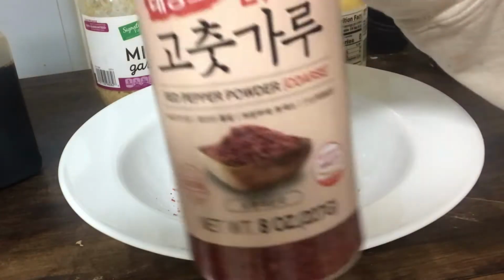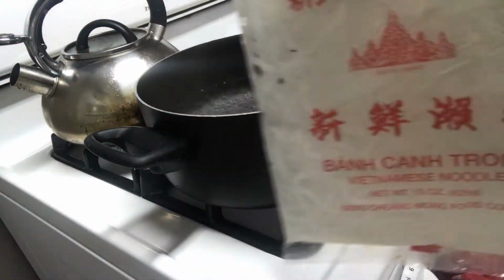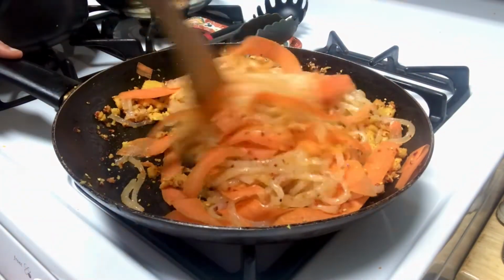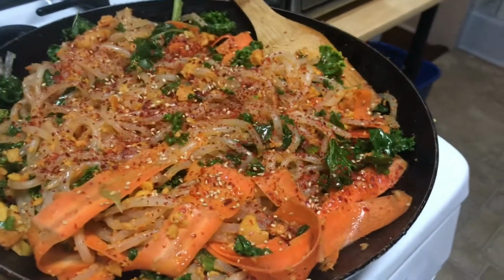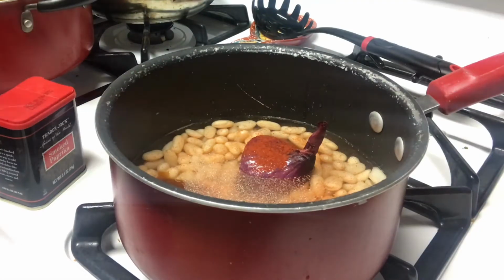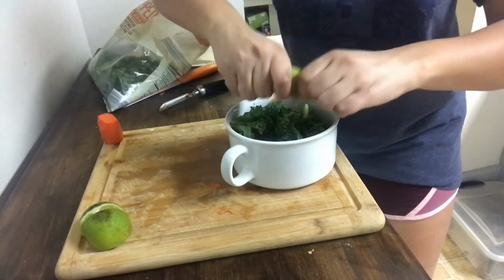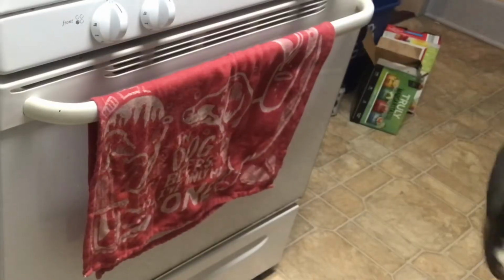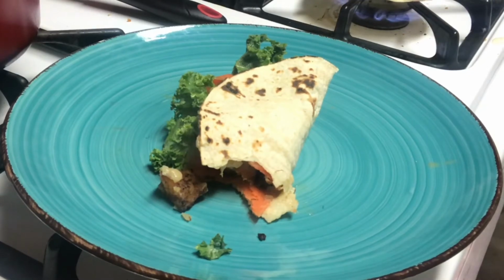Two CHEAP Easy Vegan Dinners | Spicy Sesame Noodles + Potato Tacos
In this video I show two simple, versatile, and budget friendly plant based meals while I attempt to use the last of the items remaining in my fridge!

Often, the first step to a cheap recipe is to use what you already have and the same is true for vegan cooking.

As previously stated in other videos, I am not vegan. As of now, I am pescatarian but I cook plant based at home making all my recipes vegan friendly.

0:00 intro
2:31 spicy sesame noodles
7:25 crispy potato tacos

SPICY SESAME NOODLES (2 Servings):

If making with the chickpea scramble, combine 1/2 cup chickpea flour with 1/2 cup of water. Add a pinch of tumeric (for color), 1.5 tablespoons of nurtritional yeast, and seasonings to your desire (I kept it simple with garlic powder since I had the sauce to give it more flavor). Spoon out batter onto a medium-low oiled pan and start breaking apart once it starts to look like a pancake. Break apart and cook to your desired texture. Or of course, add another protein source (edamame, peas, tofu, etc).

For the chili oil, I combined ~1.5 tablespoons of gochugaru (adjust to how spicy you want it), 1 tablespoon of sesame seeds, 1 tablespoon garlic, and 1 tablespoon of minced onion and a teaspoon of black pepper. Other great options for spice would be any other red pepper flake (to your taste), hot sauce, or premade chili oil. Green onion, peanut butter, or other condiments/spices would work as well. Be playful with what you have! Once you have your mixture combine, add hot oil on top and stir. Then add soy sauce and sesame oil to taste/texture.

Add sauce to your noodles and vegtables of choice and stir to combine.

CRISPY POTATO TACOS (6 tacos):

Cut ~ 2 cups of potatos into small cubes and add to salted water. Bring to a boil and when they are fork tender, add drained potatos to an oven safe pan/dish with already hot oik. Add garlic powder, onion powder, paprika, cumin,  chili powder, and black pepper to your taste and mix. Cook in preheated oven at 425 degrees F for 20 minutes-1 hour depending on your oven/how crispy you want it.

Mashed Beans: add a drained can of beans to a pot with enough water or broth to just cover the beans. Add whatever seasonins and aromatics you want and simmer on low. I used some red onion, smoked paprika, and garlic powder. Don't add salt b/c beans and broth already have high sodium. Mash when potatos are just about done to desired consistency. Feel free to puree as well.

Add bean spread to tortilla, whatever vegetables you want, then the potatos. Feel free to add some chipotle mayor or other condiment on top like I did!  Of course, salsa and avacado would absolutely be delicious here as well.